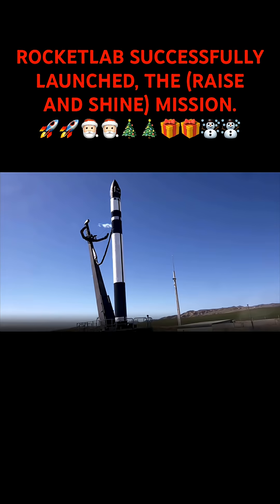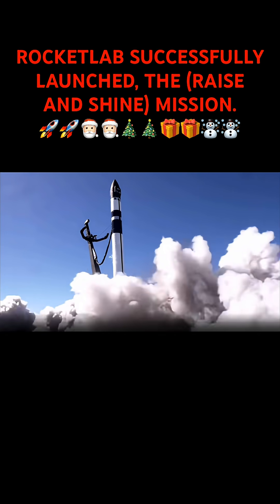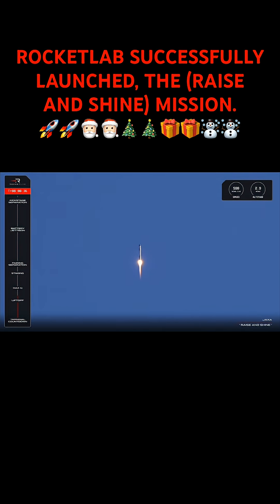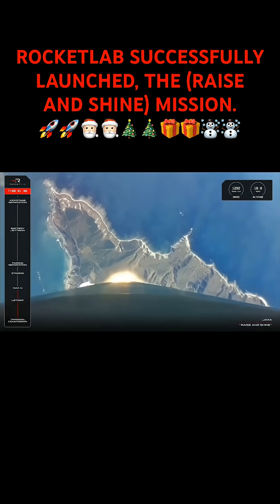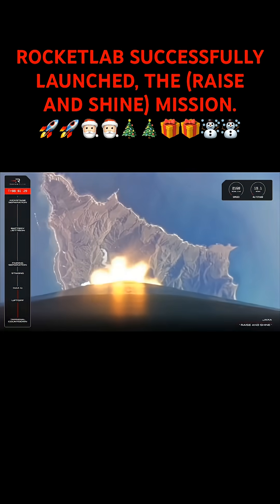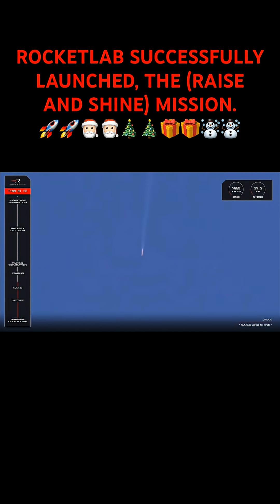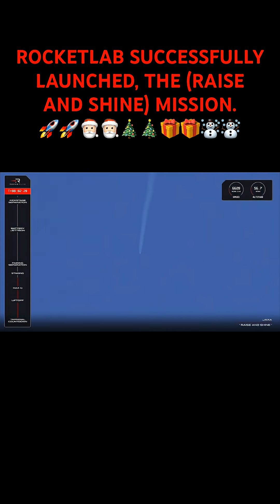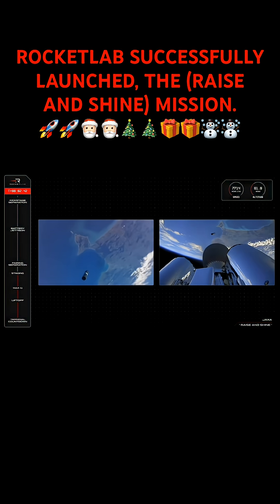ROCKETLAB SUCCESSFULLY LAUNCHED, THE (RAISE AND SHINE) MISSION.🚀🚀🎅🏻🎅🏻🎄🎄☃️☃️🎁🎁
(RAISE-4-Mission).

RAISE-4 (Rapid Innovative Payload
Demonstration Satellite-4) is a satellite for on orbit demonstrations of 15 demonstration components and equipment selected by public solicitation. The satellite will be operated in response to requests from the demonstration theme proposers, and will provide experimental data of the demonstration devices and environmental data during the experiments in orbit. 6 of the demonstration payload’s, as well as 4 cubesats originally planned to ride on the same launch vehicle, are re-flights of those planned for RAISE-3, which failed to reach orbit in October 2022. The launch vehicle was switched from Epsilon-S to Rocket Lab's Electron due to continuous testing problems with the Epsilon-S' 2nd stage motor. The original 8 hitch-hiking cubesats will be launched on another Electron rocket later. The RAISE-4 mission was launched by a (Electron/Curie) rocket from RocketLab’s Launch Complex-1B (LC-1B) at Māhia Peninsula, New Zealand.

1• Manufacturer/Operator: JAXA.

2• Sun-Synchronous Orbit, (SSO).

3• 1 Payload, Mountable Science Experiments Onboard.

4•Total Mass: 110 Kilograms.